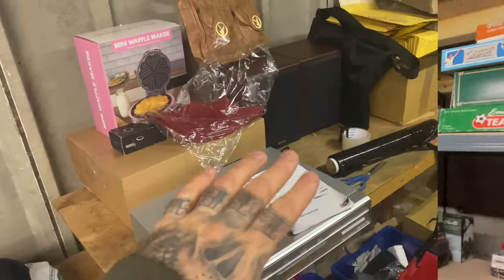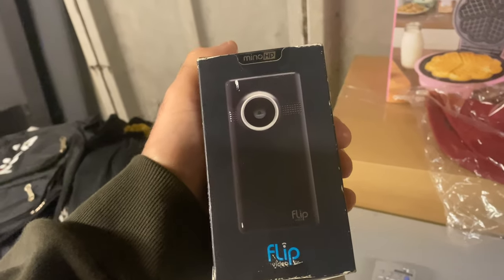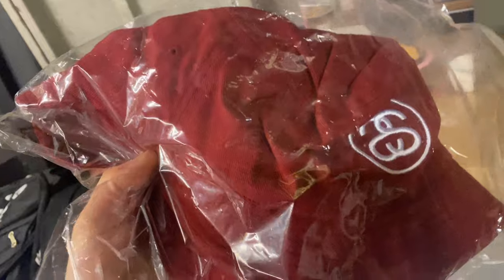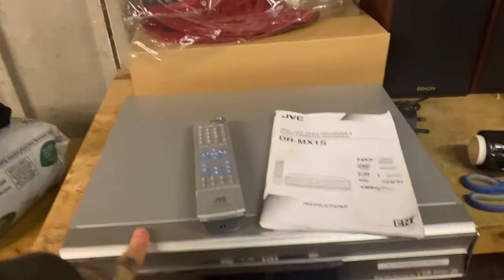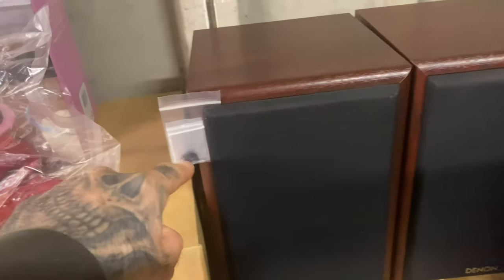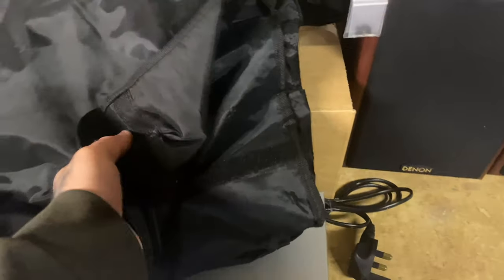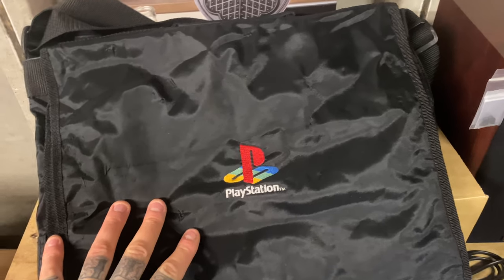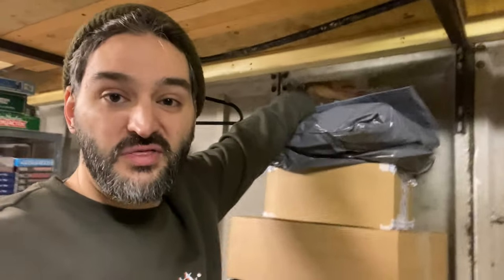What Sold Over The Weekend? | eBay UK Reseller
Links to all i use to run my reselling business AND YouTube account

Lighting for eBay photos and making videos

Mini Lights for smaller items

My trusty workstaion (perfect height)

UV strip LED light for ambience!

My Microphone for Livestreams

GoPro backpack strap mount with SWIVEL

Card Reader for iPad

Handy DEBOBBLER for clothing

Labels 6x4

Tailors Tape Measure for listing clothing

Self Employed and need a reliable and most importantly, affordable app to manage your taxes?

Aarons channel for all your Quick Book tips and tricks!